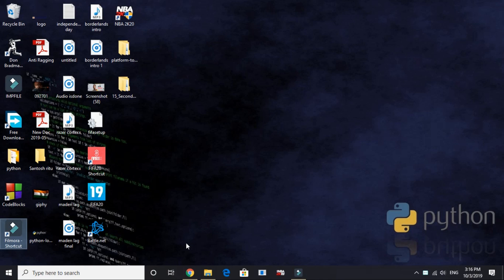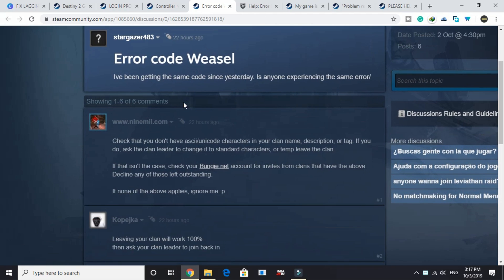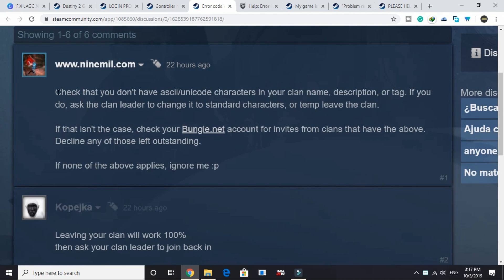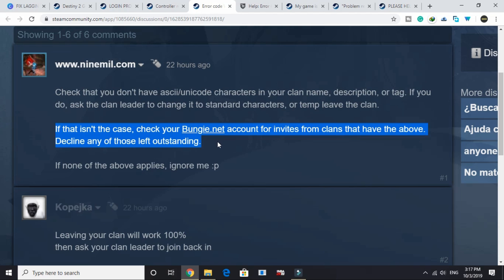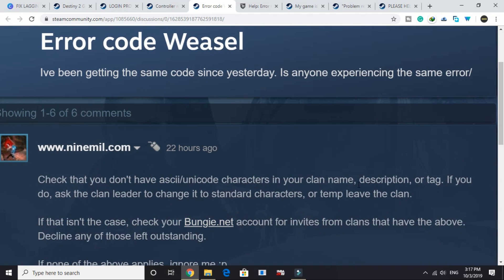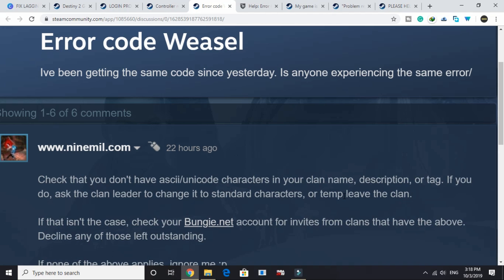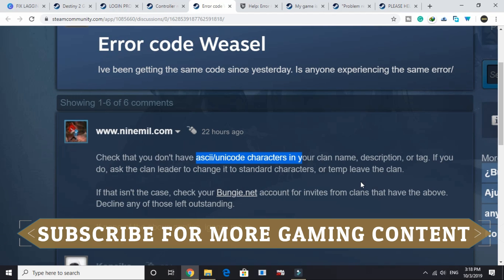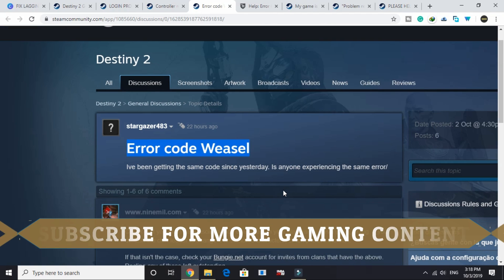Destiny 2 Shadowkeep Weasel Error Code FIXED | Quick Guide 100% WORKING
Destiny 2 New Light And Shadowkeep Error Code Weasel FIXED